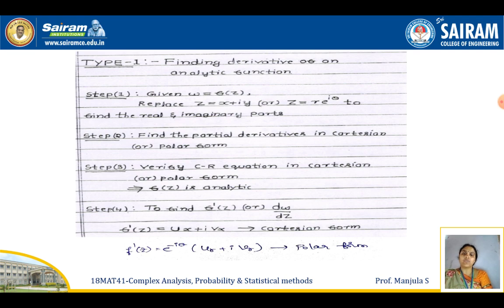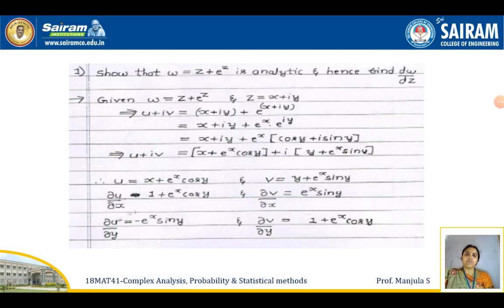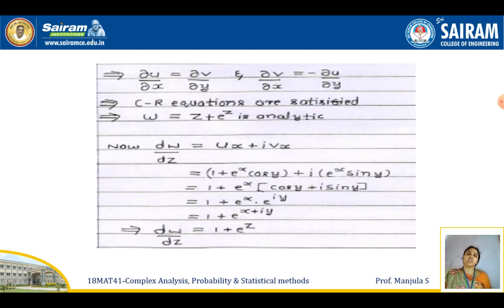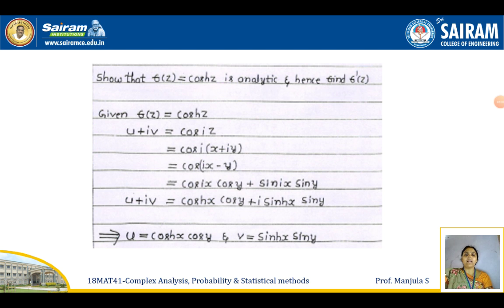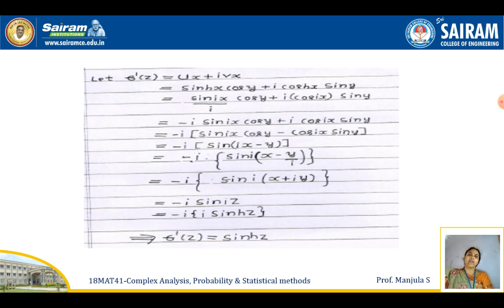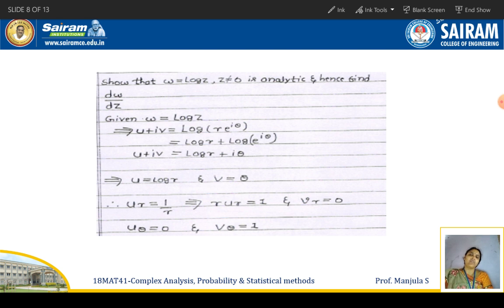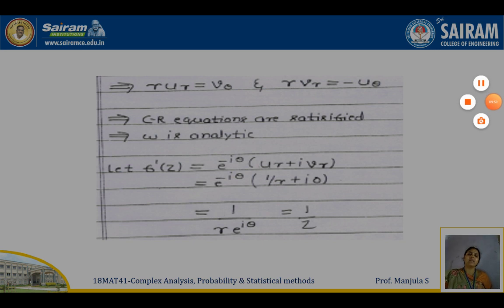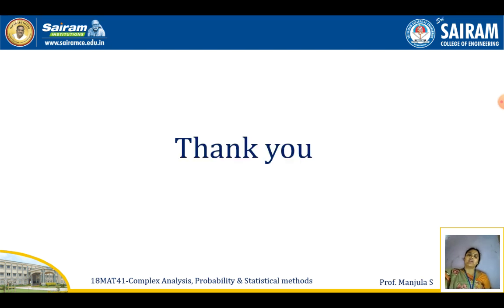Lecture video_18MAT41_Module 1_Complex variable Type 1_Manjula S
Type 1-MS